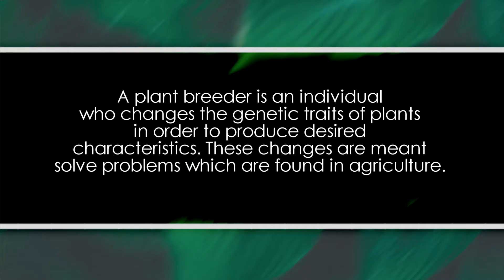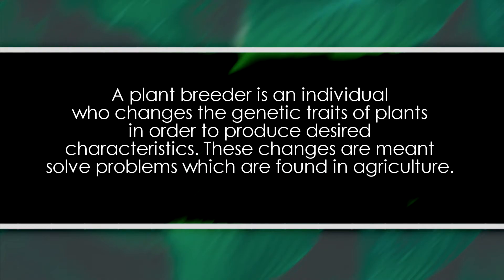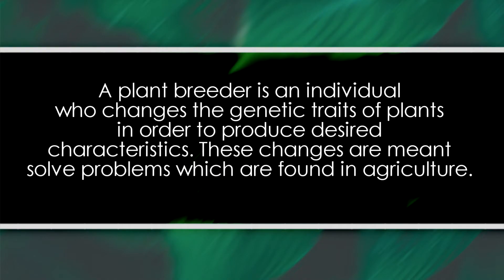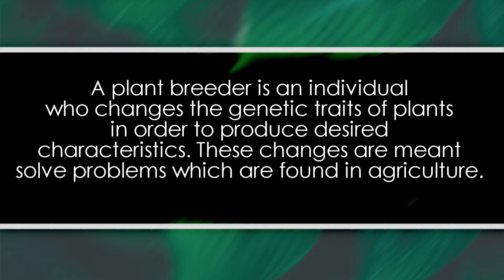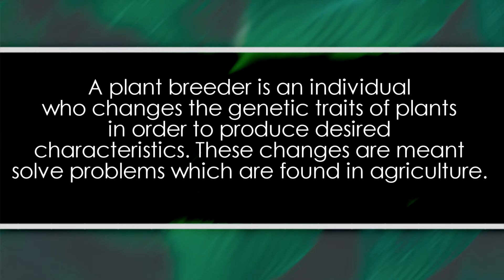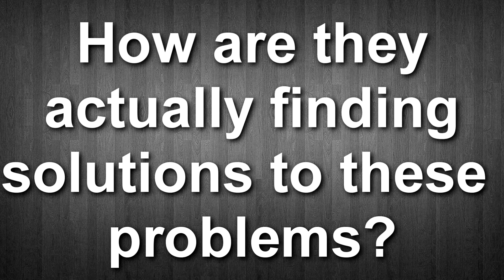What is a Plant Breeder?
The world of plants is vast and exciting. With out population growing and more mouths to feed it is so important to have the aid of plant breeders. Find out about this exciting career and the steps you can take to get there!

Hosted by: Veronica Hislop
All awesome links which were mentioned in the episode!

If you are interested in learning about even more exciting careers in the Food, Beverage and Agricultural Industry than make sure to check out the Food Grads website.